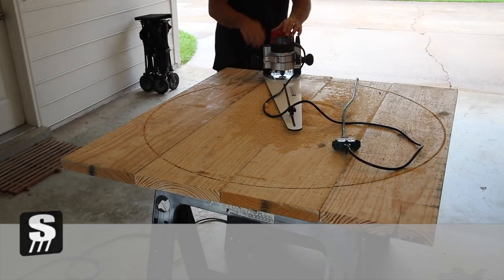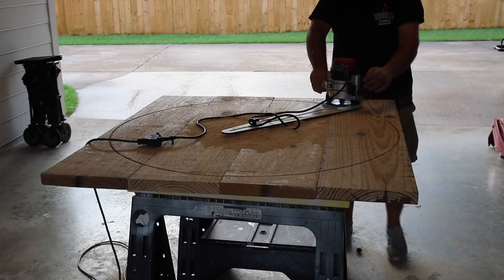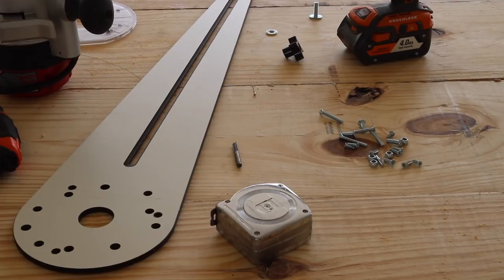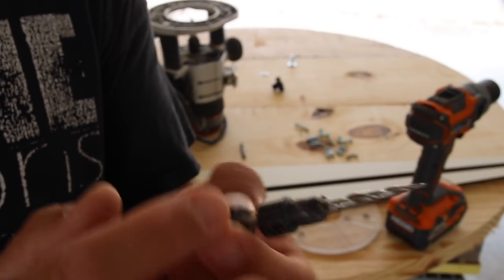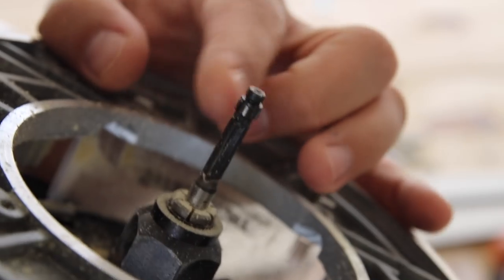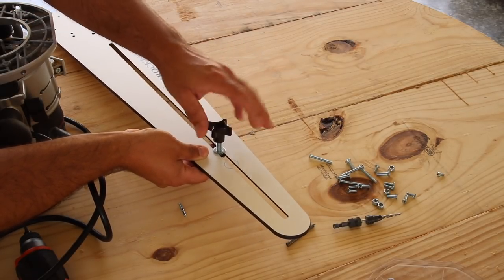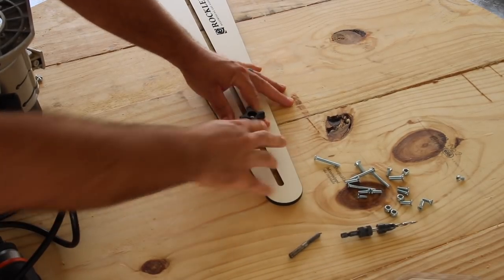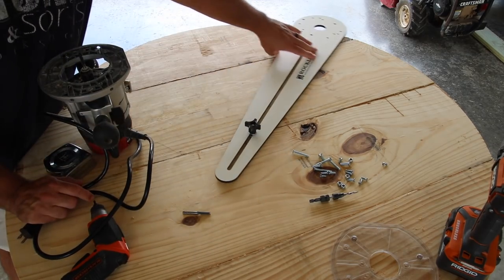How To Cut a Round Table Top - Router Circle Cutting Jig